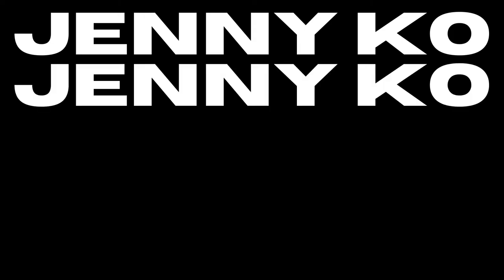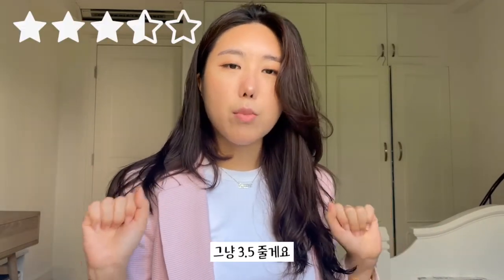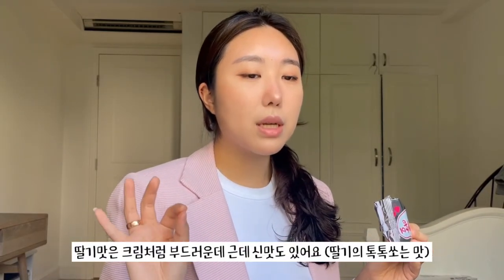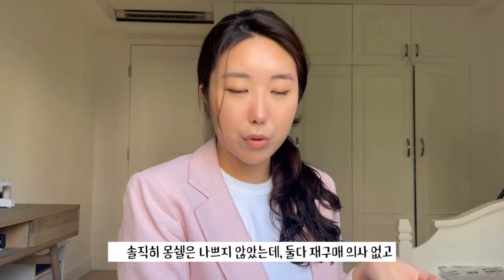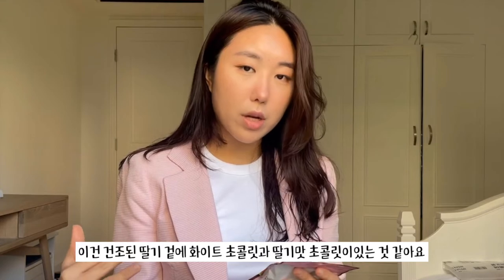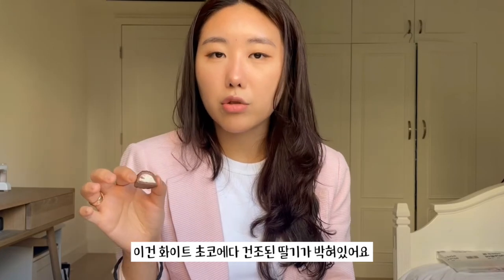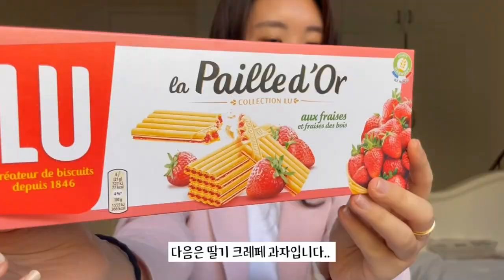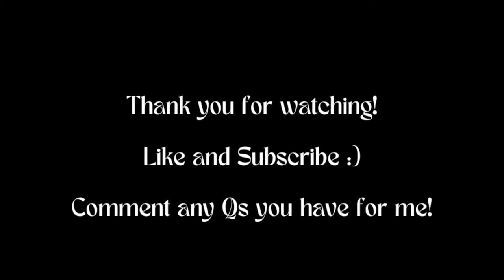(eng/kor) 🍓🇰🇷🇯🇵🇬🇧🇫🇷 global strawberry snacks taste test | 세계 딸기 과자 먹방 - 한국/일본/ 영국/프랑스 과자